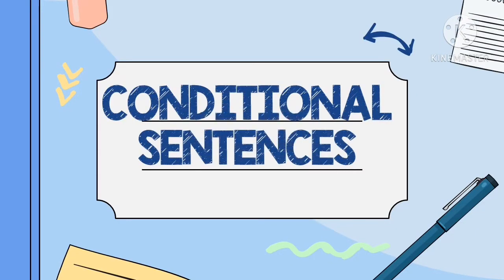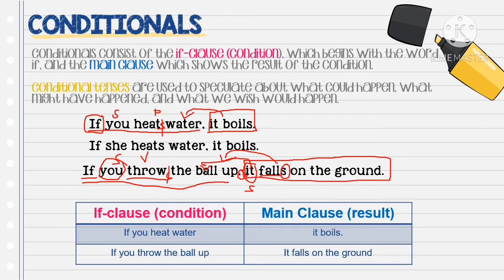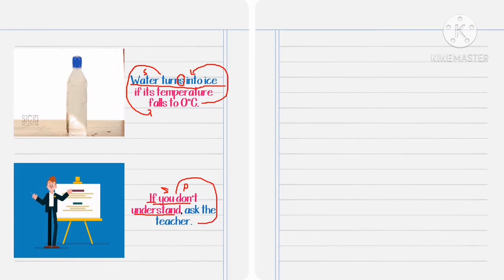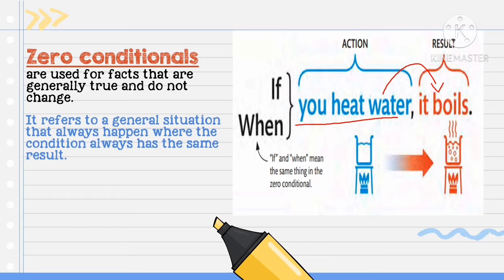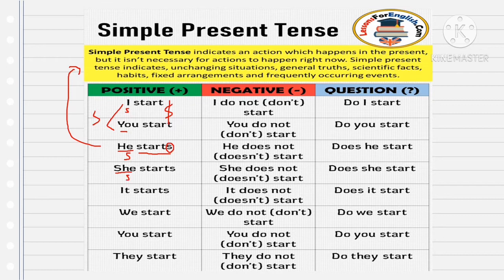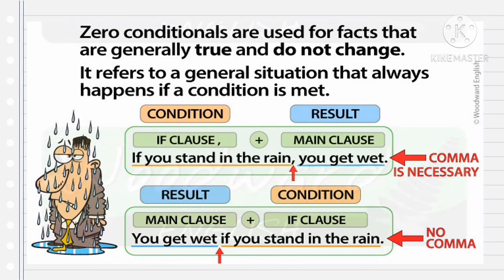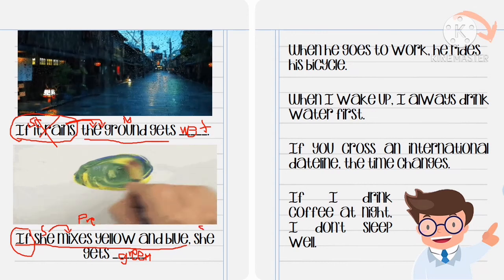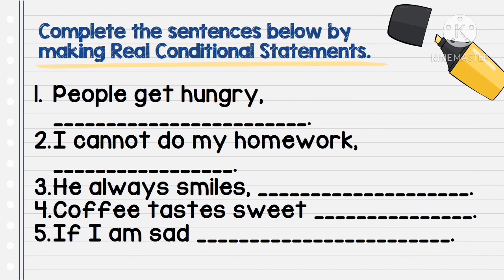Zero Conditionals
Module 2 week 4 to 6